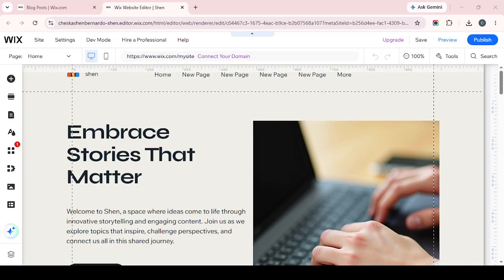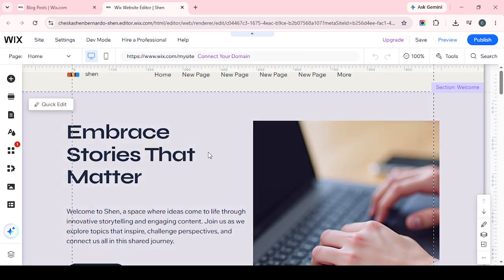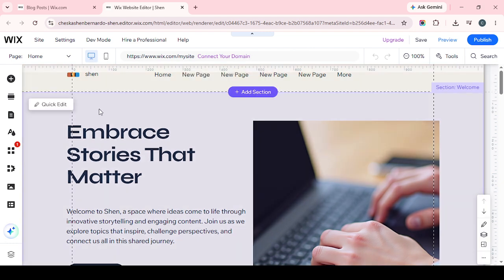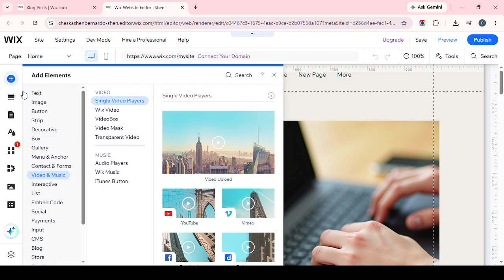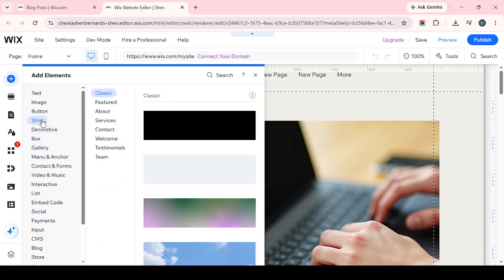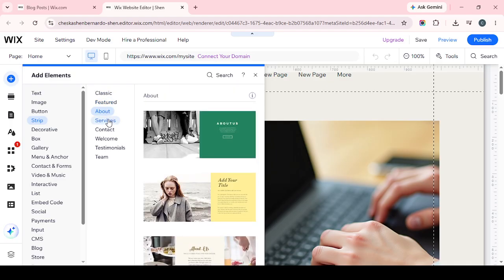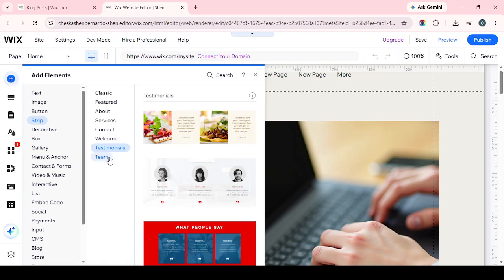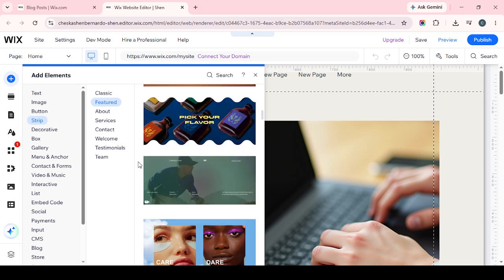How to Create a Wix Website for Beginners Add & Customize Strips